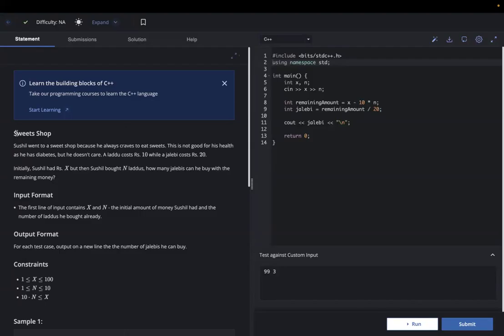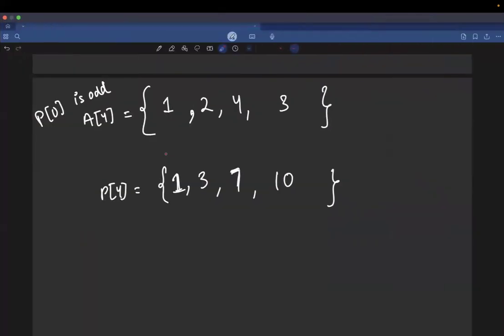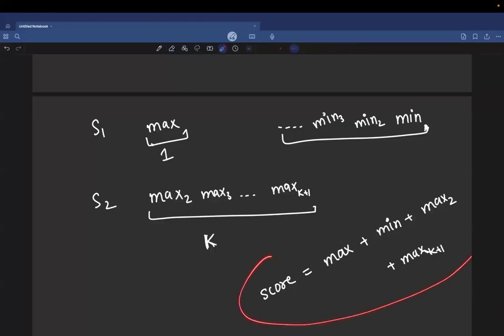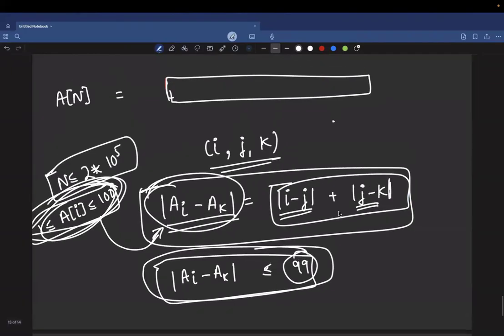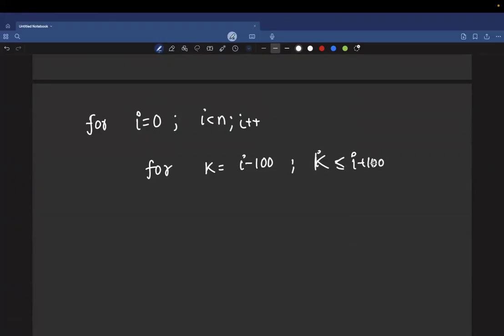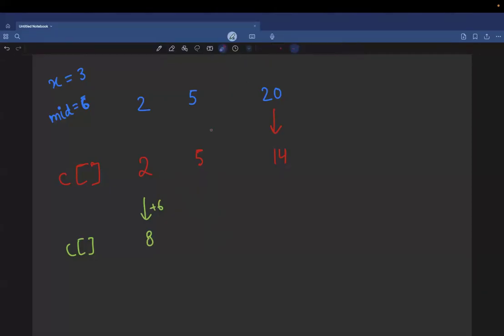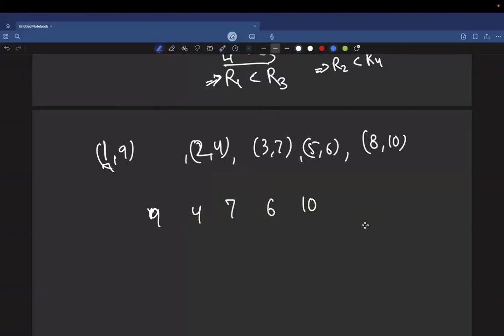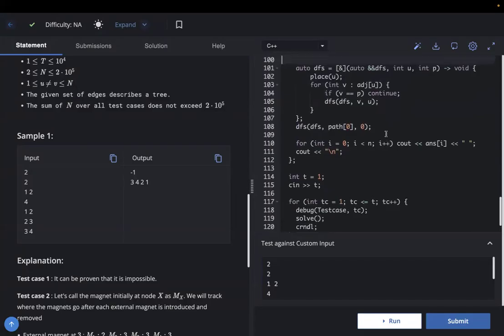Codechef Starters 156 | Video Solutions - A to H | by Raghav Goel | TLE Eliminators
Here are the video solutions in the form of a post-contest discussion for problems A, B, C, D, E, F, G, H of Codechef Starters 156 (Div 4). The live discussion was done with students of TLE Eliminators, this is the recording of the same. We hope this will be useful for you in up-solving this contest.

Timestamps:-
00:00 Problem A
2:51 Problem B
14:57 Problem C
36:07 Problem D
1:04:11 Problem E
1:36:04 Problem F
2:05:53 Problem G
2:22:57 Problem H